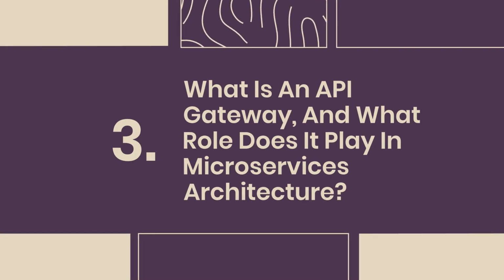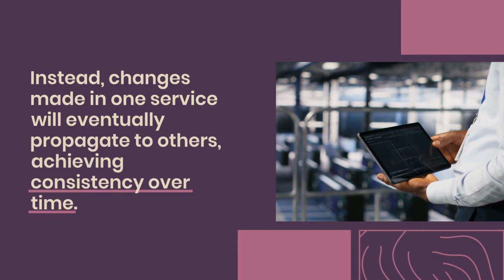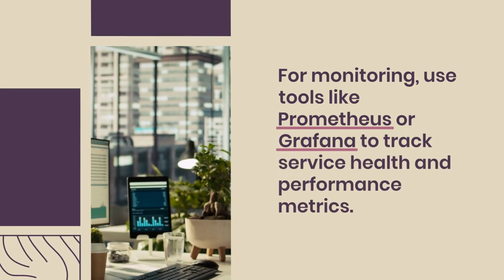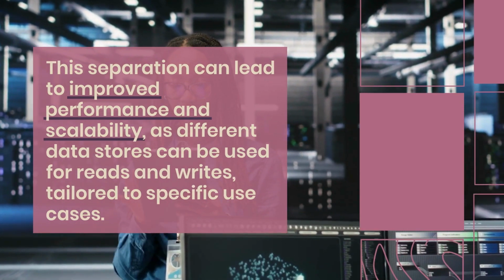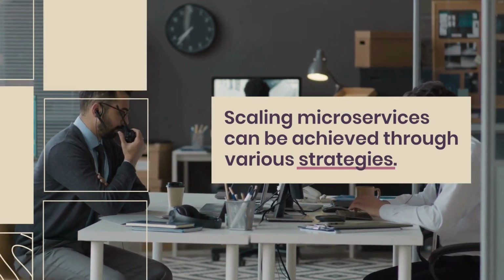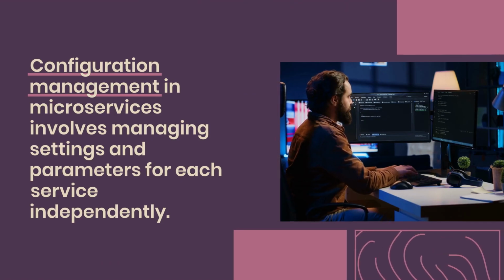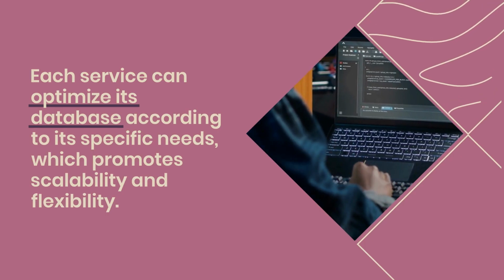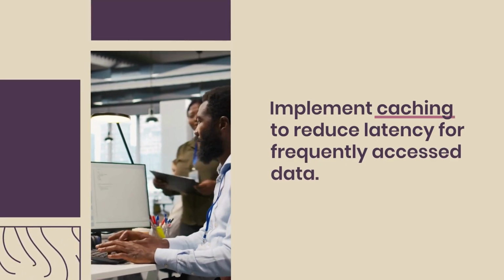Microservices Interview Questions and Answers | How to Pass the Microservices Interview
Microservices Interview Questions and Answers | Top Interview Preparation Guide

Are you preparing for a Microservices interview? 🚀 In this video, we cover the most commonly asked Microservices interview questions with detailed answers, helping you understand key concepts, architecture, and real-world scenarios. Whether you’re a beginner or an experienced developer, these questions will boost your confidence and sharpen your interview preparation.

🔹 What you’ll learn in this video:

Core Microservices concepts and principles

Common challenges in Microservices architecture

Best practices for designing and implementing Microservices

Real-world scenario-based interview questions

Tips to stand out in your next technical interview

This guide is perfect for Software Developers, Java Developers, Spring Boot Developers, Solution Architects, and DevOps Engineers aiming to excel in Microservices interviews.

👉 Watch till the end to get a clear edge over other candidates and land your dream job!

1. What Are Microservices, And How Do They Differ From Monolithic Architecture?
2. Explain The Advantages And Disadvantages Of Using Microservices.
3. What Is An API Gateway, And What Role Does It Play In Microservices Architecture?
4. How Do Microservices Communicate With Each Other?
5. What Is Service Discovery, And Why Is It Important?
6. Can You Explain The Concept Of Eventual Consistency In Microservices?
7. How Do You Handle Data Consistency Across Multiple Microservices?
8. What Is The Circuit Breaker Pattern, And How Does It Help In Microservices?
9. How Would You Implement Logging And Monitoring In A Microservices Environment?
10. How Do You Manage Versioning Of Microservices APIs?
11. Describe The Role Of Containers In Microservices Deployment.
12. What Are Some Common Microservices Design Patterns, Such As Saga Or CQRS?
13. How Do You Ensure Security In A Microservices Architecture?
14. Explain The Difference Between Orchestration And Choreography In Microservices.
15. How Do You Implement A CI/CD Pipeline For Microservices?
16. What Strategies Do You Use For Scaling Microservices?
17. How Do You Implement Fault Tolerance And Resilience In Microservices?
18. What Is The Role Of A Message Broker, And How Is It Used In Microservices?
19. How Do You Handle Configuration Management In Microservices?
20. What Considerations Are There For Testing Microservices?
21. How Do Microservices Handle Deployment Complexity?
22. What Is The Database Per Service Pattern?
23. How Do You Implement Inter-Service Security And Authentication?
24. What Is The Bulkhead Pattern, And How Does It Apply To Microservices?
25. How Do You Approach Performance Optimization In A Microservices Architecture?